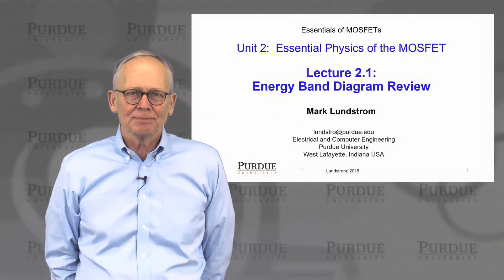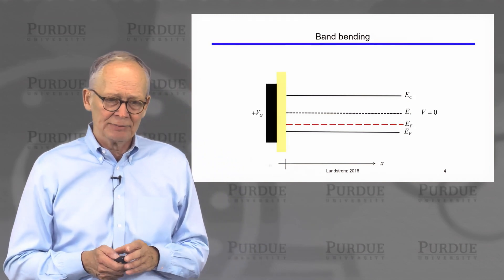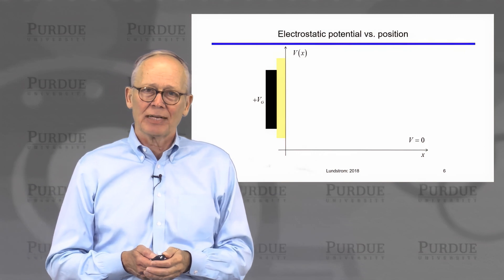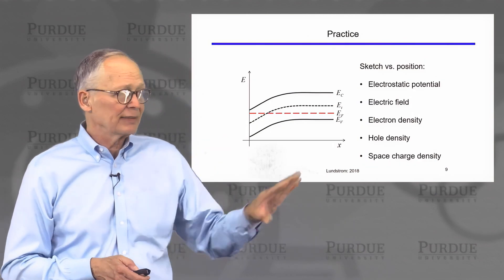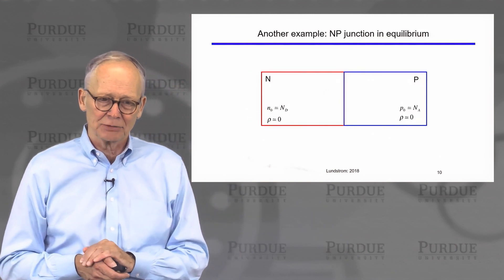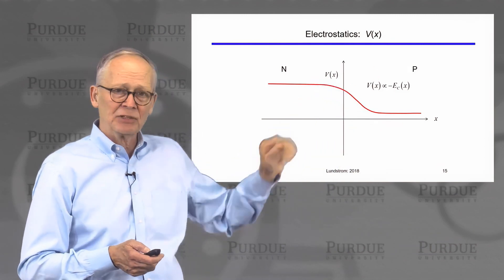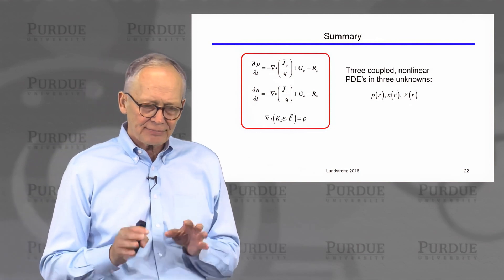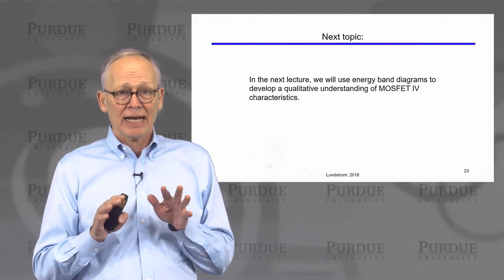Fundamentals of Transistors | Week 2.01 - Energy Band Diagram Review | Purdue University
This course is designed for anyone seeking a sound, physical, intuitive understanding of how modern transistors operate. Important technology considerations and applications of transistors are also discussed. The focus is on MOSFETs for digital logic, but other types of transistors are briefly considered. The course is broadly accessible to students with only a very basic knowledge of semiconductor physics and electronic circuits and should be useful for advanced undergraduates, beginning graduate students, as well as practicing engineers and scientists.

Instructor: Mark Lundstrom; Don and Carol Scifres Distinguished Professor of Electrical and Computer Engineering